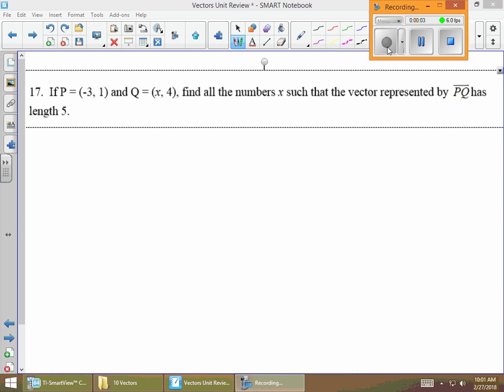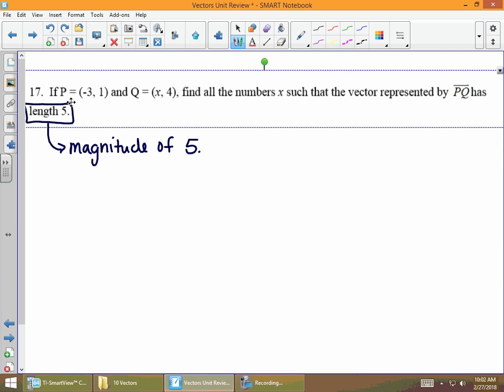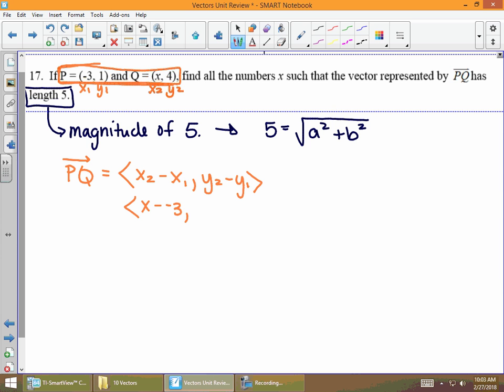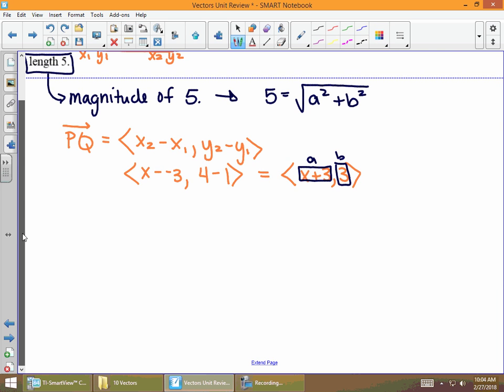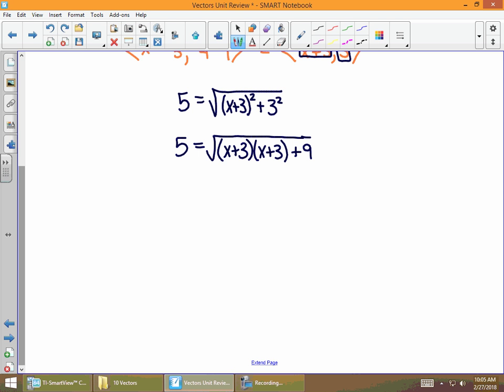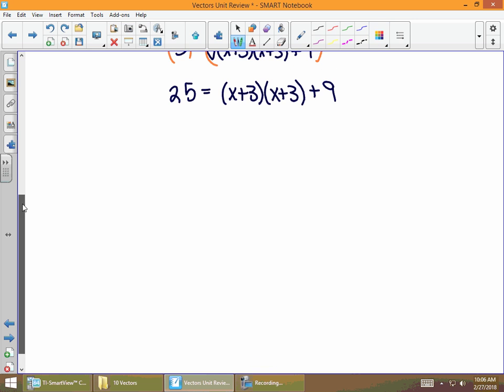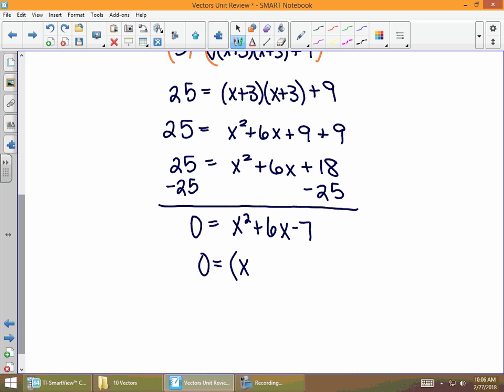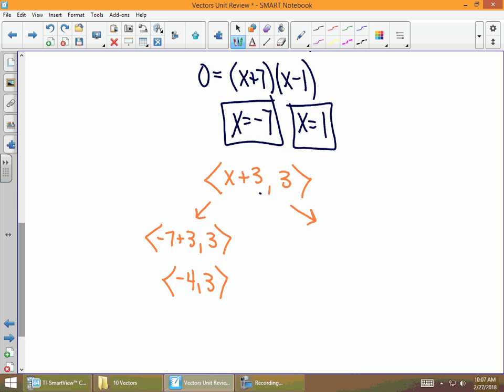Vectors Review 16